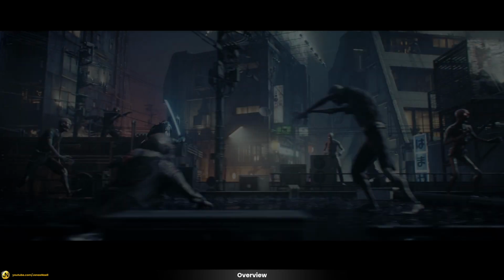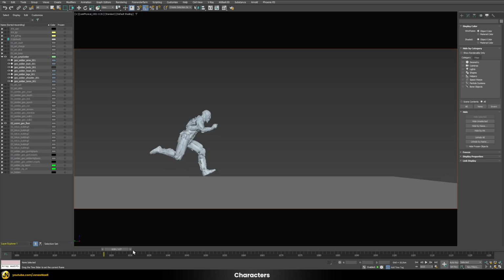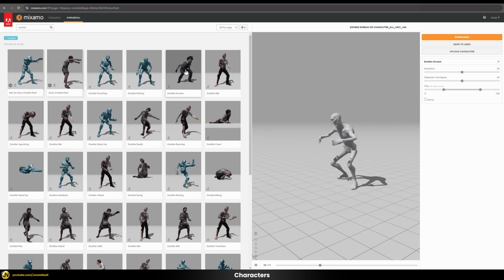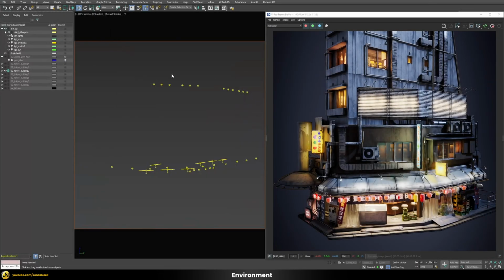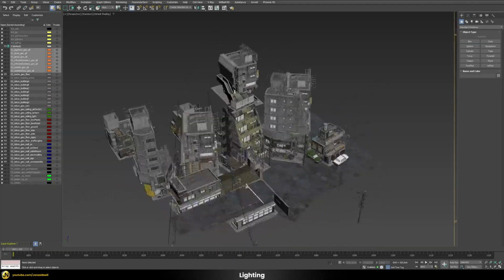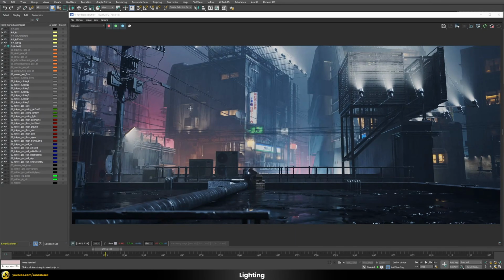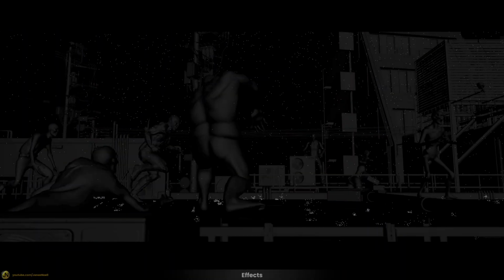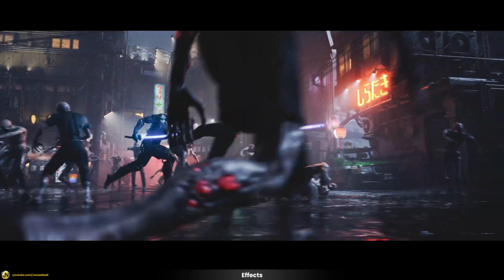Kinetic Rush | Zombie Chase + BREAKDOWN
Kinetic Rush 3D Challenge Entry: Zombie Chase

Fox Renderfarm offers fast and secure cloud rendering and render farm services for all 3D artists. Register to check out their rendering magic

This is my entry for the Kinetic Rush Community Render Challenge hosted by the Pwnisher channel! This is my second time participating, and I had an absolute blast building this epic zombie chase scenario entirely in 3ds Max and V-Ray 6 Update 2.

We start by setting up the core character animation sequences and integrating the pursuing zombie horde. Next, we assemble the urban environment using modular city layouts, configure moody cinematic lighting, and dial in our V-Ray render settings for maximum efficiency. Finally, we layer in special effects and composite the final shot for a polished look.

𝐈𝐧 𝐓𝐡𝐢𝐬 𝐕𝐢𝐝𝐞𝐨, 𝐘𝐨𝐮’𝐥𝐥 𝐋𝐞𝐚𝐫𝐧 𝐇𝐨𝐰 𝐓𝐨 𝐔𝐬𝐞:
✅ Challenge Pipeline: Structuring a full community challenge entry from blockout to final composite in 3ds Max
✅ Character & Horde Integration: Managing animations and asset placement for fast-paced action sequences
✅ Urban Environment Assembly: Building optimized city layouts using modular kits and proxy geometry
✅ Cinematic Lighting & Atmosphere: Establishing dramatic mood, depth, and contrast for nocturnal action scenes
✅ V-Ray Production Rendering: Balancing sampling thresholds, denoising, and render times for heavy animation shots

I am using 3ds Max and V-Ray for this demonstration, showcasing professional workflows used in high-end community challenges and commercial production.

▶️ 𝐂𝐡𝐚𝐩𝐭𝐞𝐫𝐬
00:00 - Intro & Challenge Overview
00:05 - Final Result Preview
00:10 - Conceptual Overview & Planning
01:07 - Characters & Zombie Animation Setup
02:35 - Environment Layout & City Assembly
03:21 - Cinematic Lighting & Atmosphere
04:16 - V-Ray Rendering & Optimization
05:02 - Effects & LookDev
05:23 - Compositing & Final Polish
05:53 - Final Result & Breakdown

Have you participated in any of the Pwnisher community render challenges yet? Let’s create amazing art together!